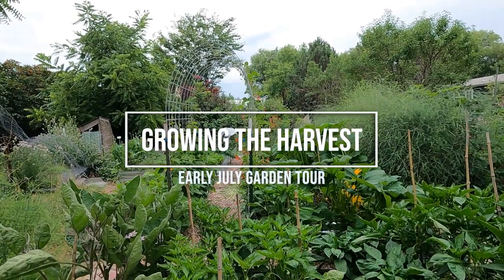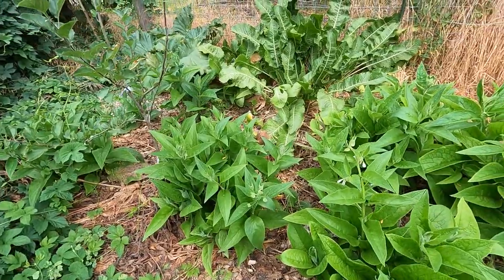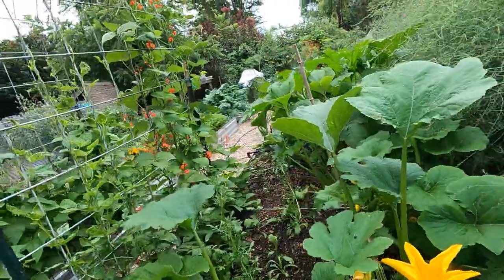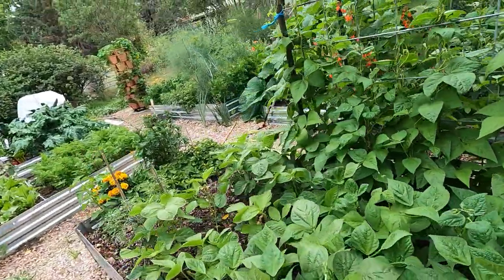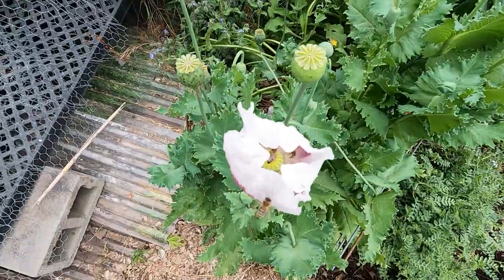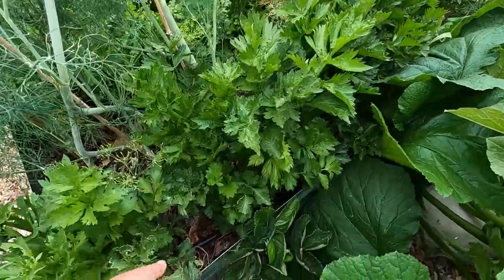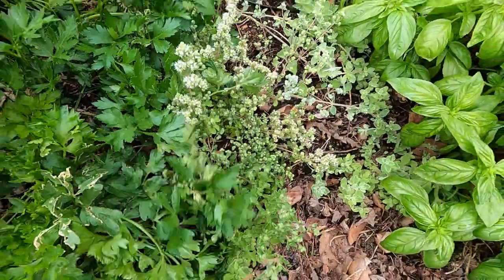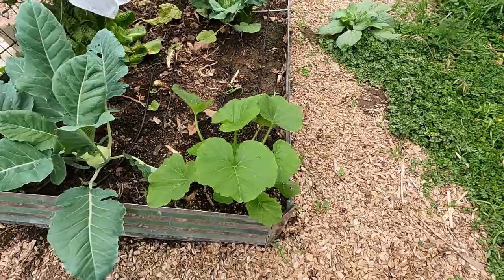Early July Garden Tour 2023 Pt 1.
Turns out, there's a LOT going on in the garden right now. So I broke this tour down into two parts. This is my raised bed garden in SE Washington state. Enjoy and happy growing!